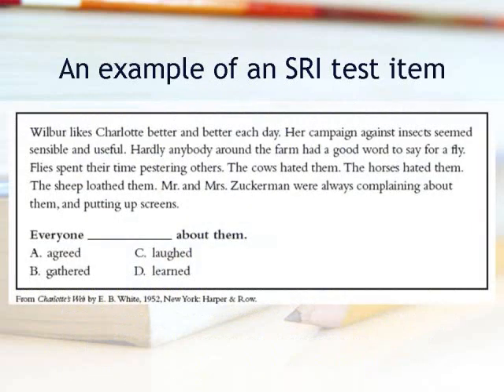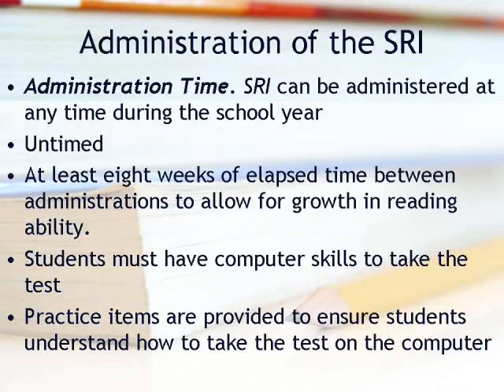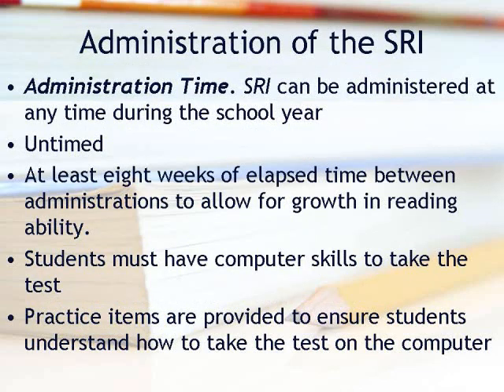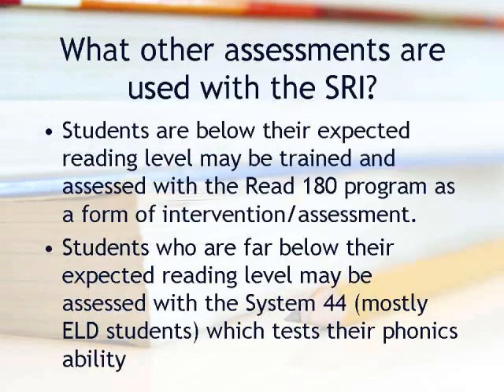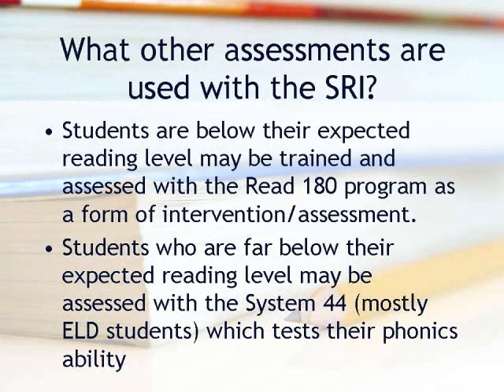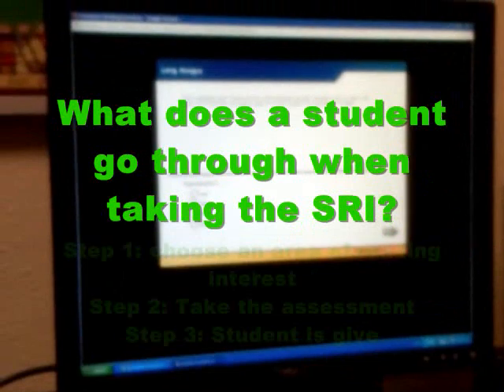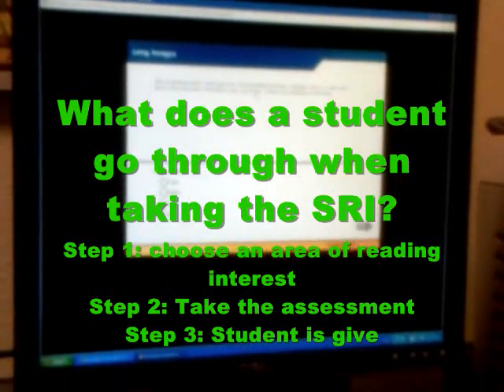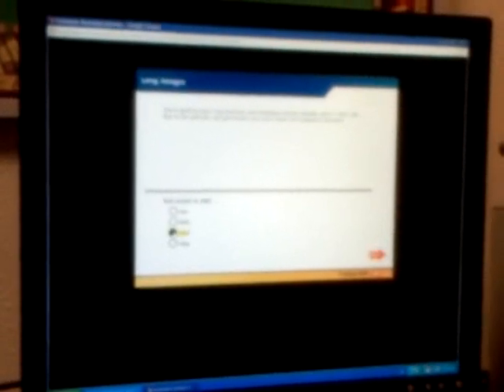Scholastic Reading Inventory Assessment video demo